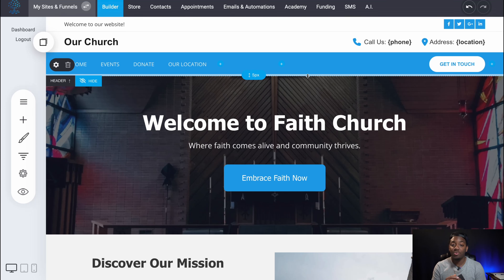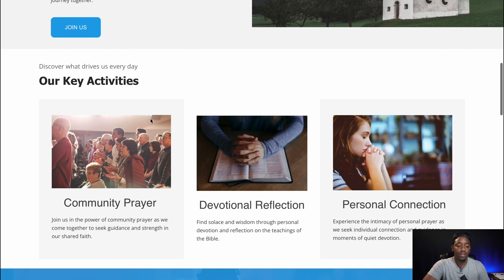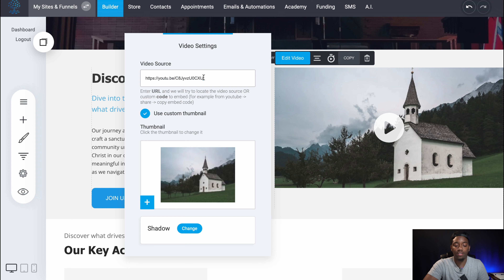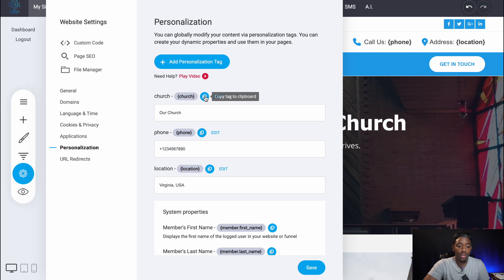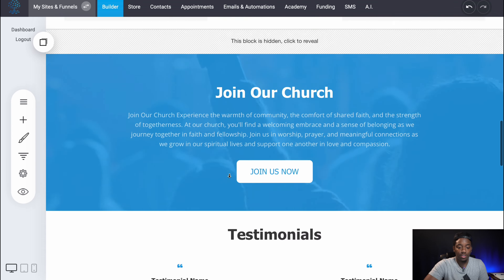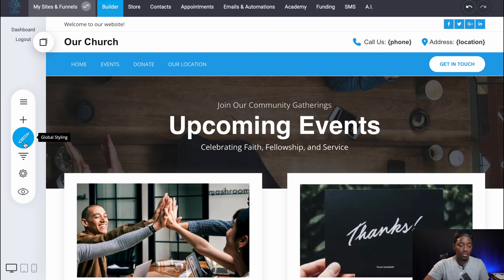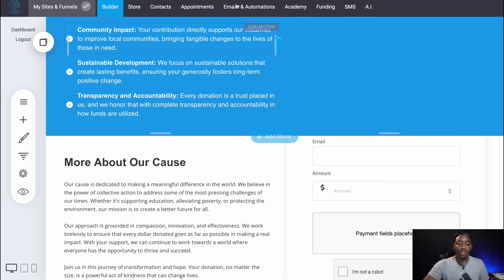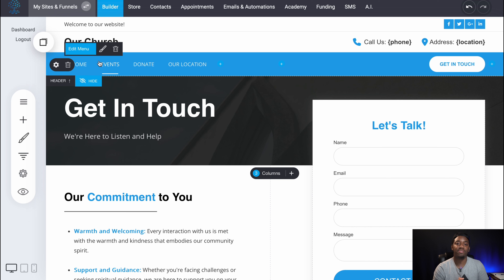How to Create a Church Website - Church Website Template (2024) - The Ultimate Guide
🌟 Welcome to "How to Create a Church Website (2024) - The Ultimate Guide" by Tremayne Richardson of DigiTree! In this comprehensive tutorial, I'll walk you through the process of setting up a church website using a specially designed template from DigiTree. Perfect for churches looking to establish a compelling online presence!

🖥 In This Video:

Introduction to Church Websites: Understand the importance and benefits of having a dedicated website for your church.

Showcasing the DigiTree Template: A detailed walkthrough of the unique church website template I've crafted, highlighting its features and customization options.

Step-by-Step Setup Guide: Follow along as I demonstrate how to use DigiTree to build your church's website with this template.
Integrating Online Giving: Learn how to easily incorporate online giving features, crucial for modern churches to facilitate donations and tithing.

Design and Customization Tips: Expert advice on how to personalize and enhance your church website for maximum impact.

📈 Why This Template?

Tailored for Churches: Designed with church-specific needs in mind, ensuring functionality and relevance.

User-Friendly: Easy to navigate for both creators and visitors, making your website accessible to everyone.

Flexible Customization: Offering various customization options to reflect your church's unique identity and message.

🔗 What You'll Gain:

Professional Online Presence: Establish a polished and inviting website that represents your church's spirit.

Engagement and Outreach: Improve your reach and engagement with your congregation and community.

Simplified Online Giving: Streamline the process of receiving donations and tithes through an integrated online system.

Be part of our journey in empowering businesses and organizations with their digital presence!